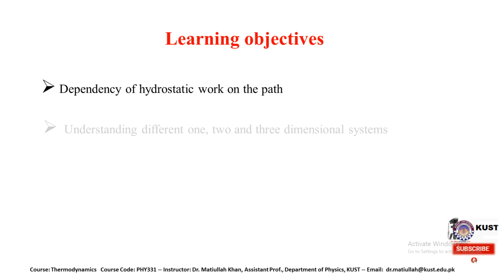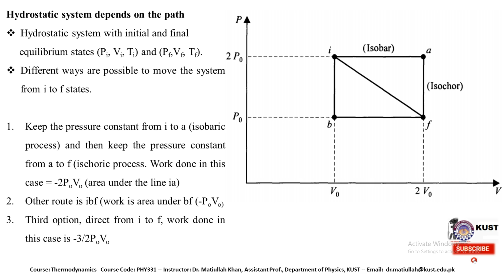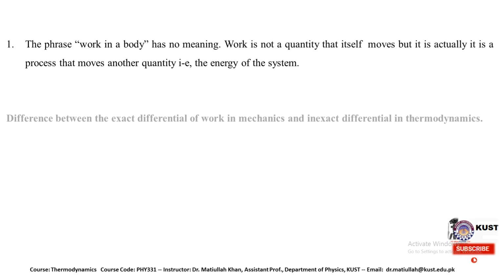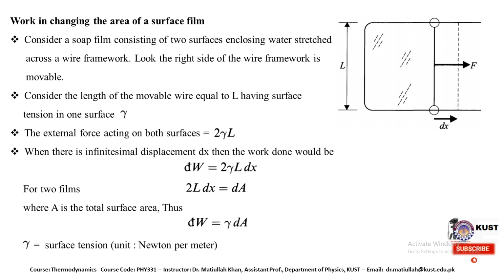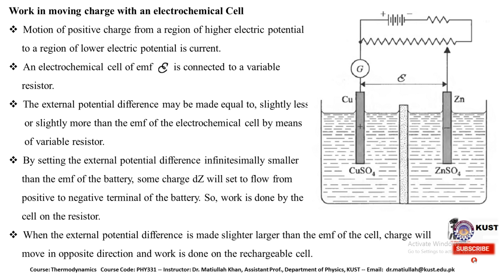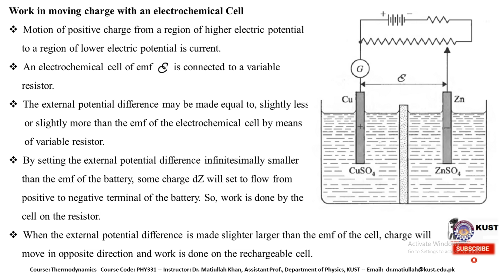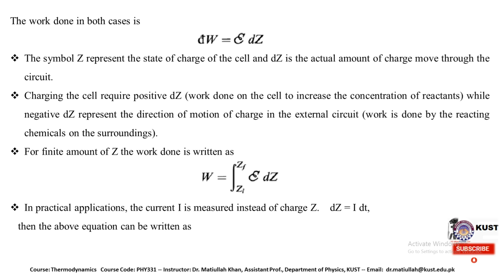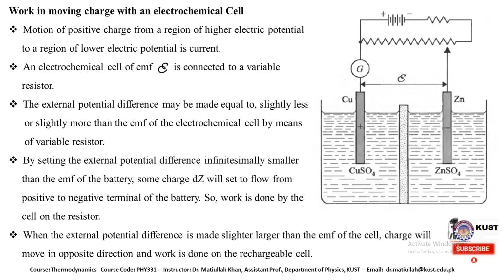FACULTY241 PHY331 KUST20201 L15 P1 Hydrostatic work depends on path, work, length change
Hydrostatic work depends on path, work, length change